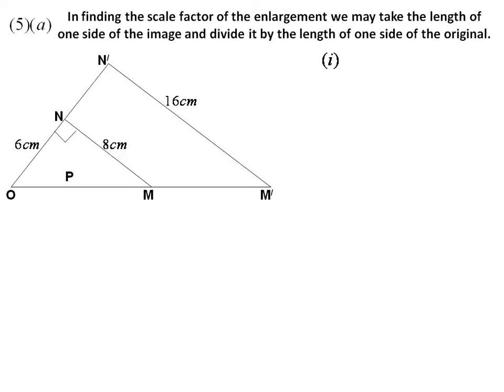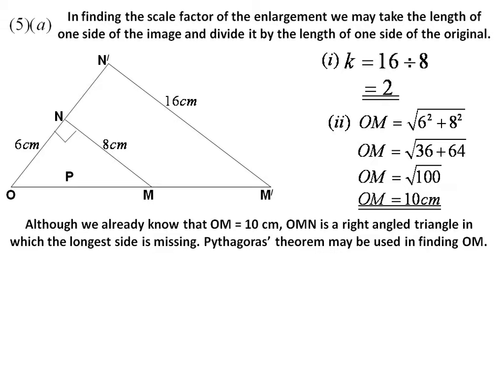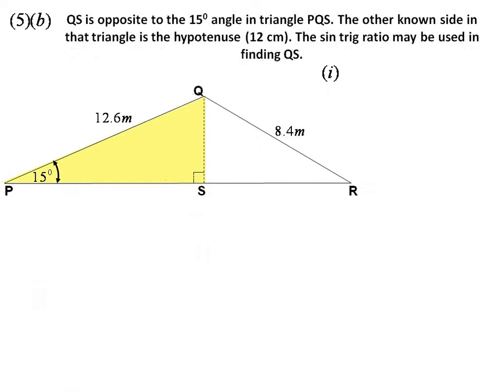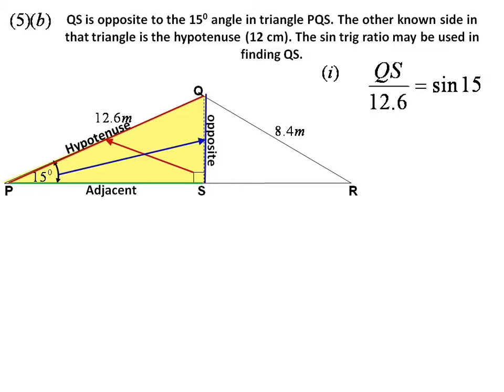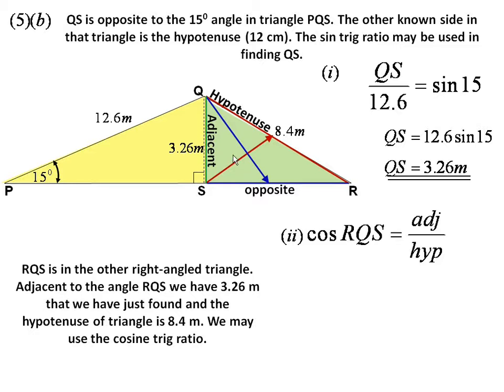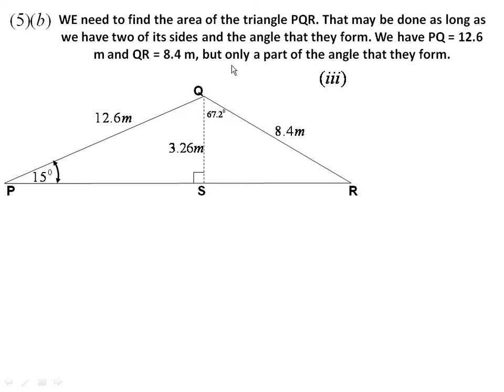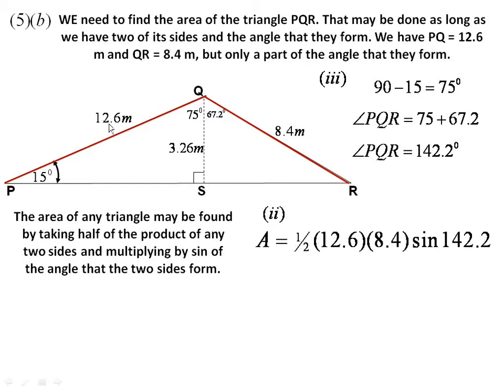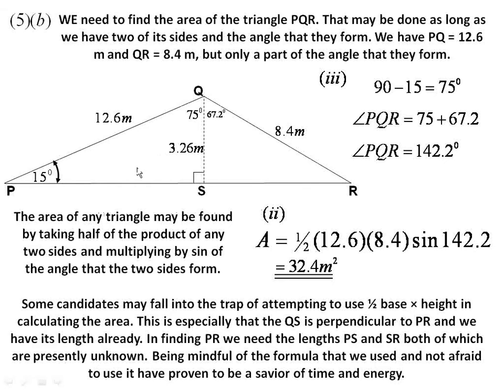May 2011 5